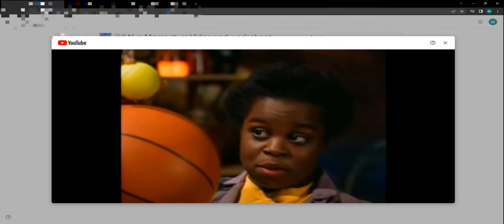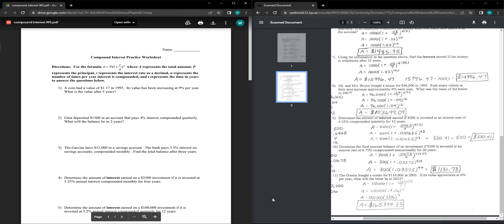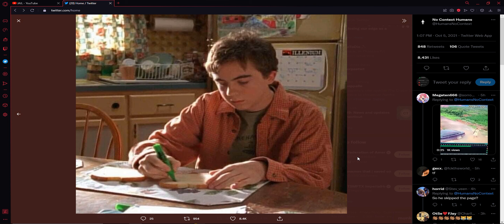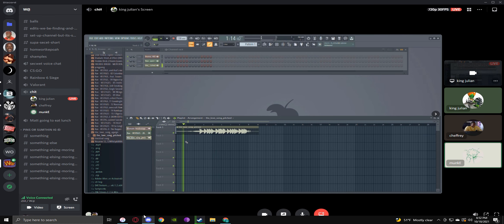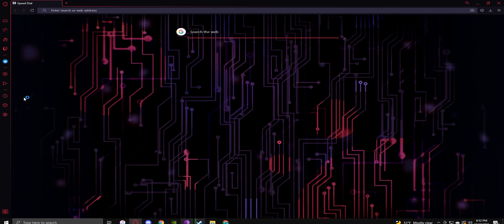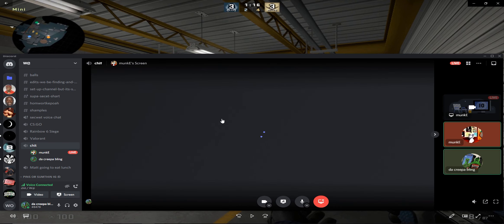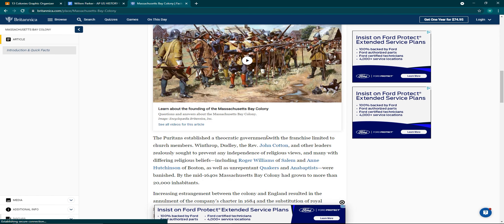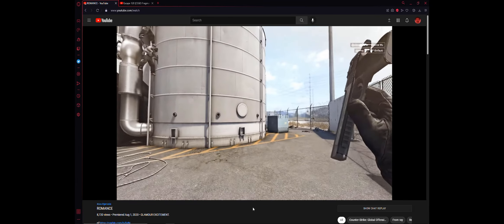My video.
This is my video.